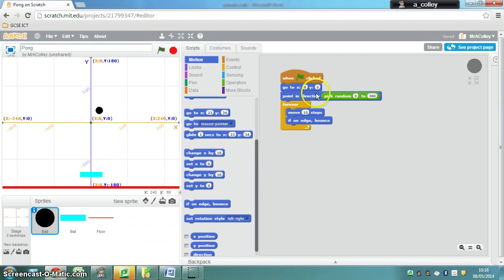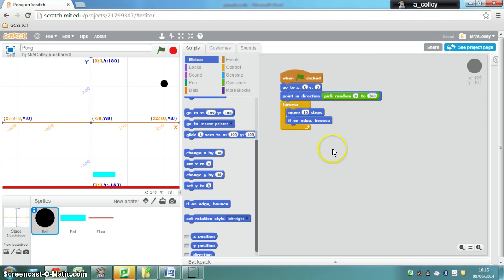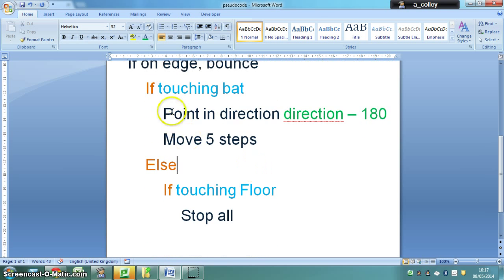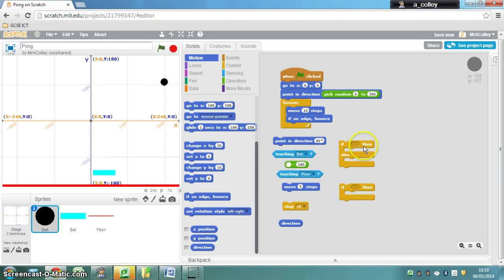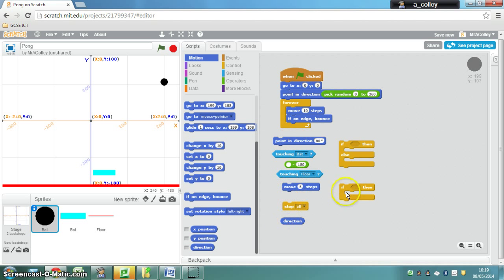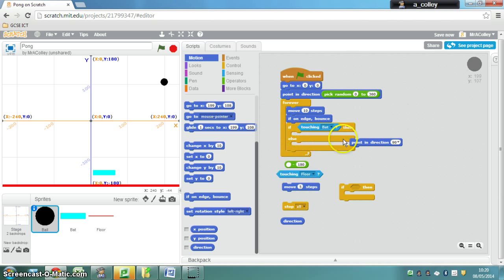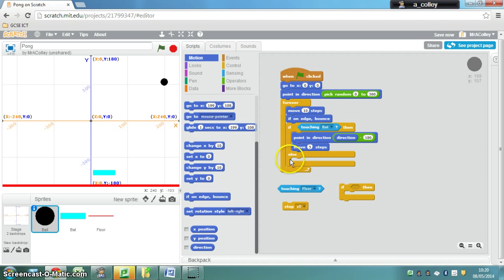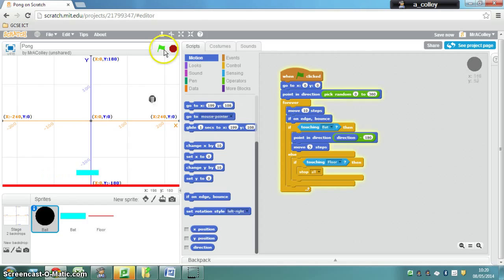5 Pong Bounce off the bat and game over